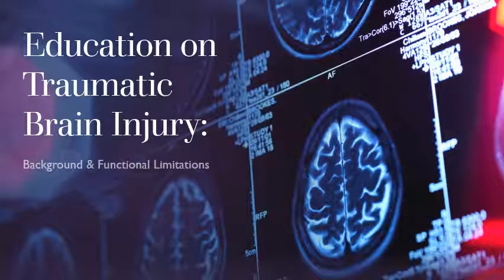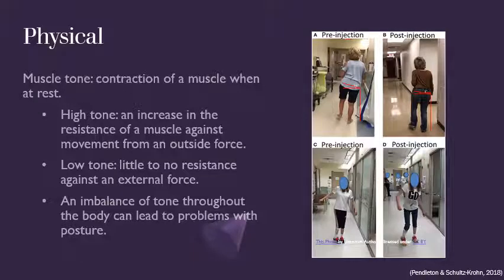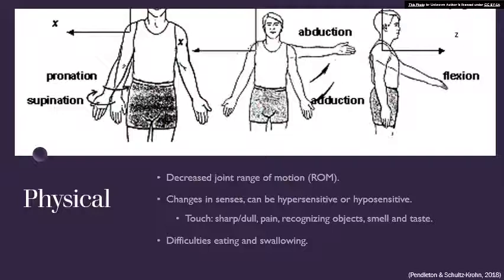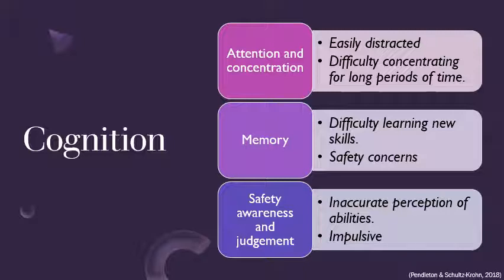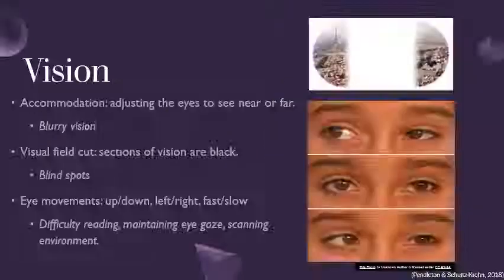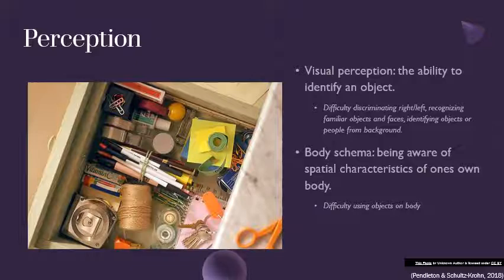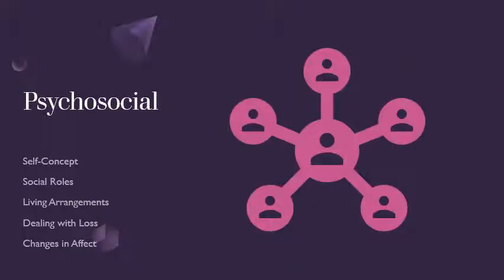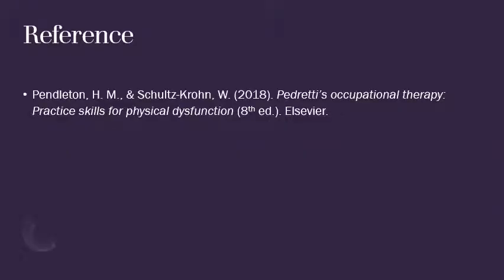Traumatic Brain Injury - WAS Training